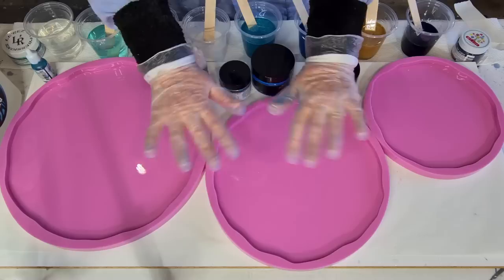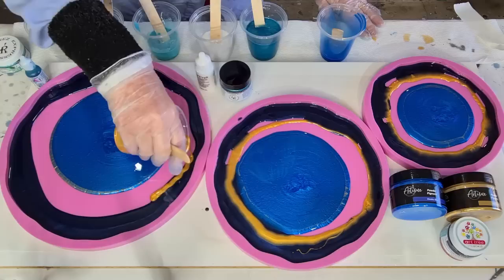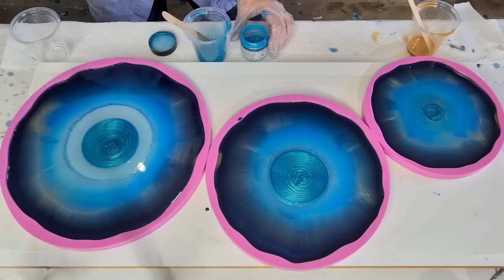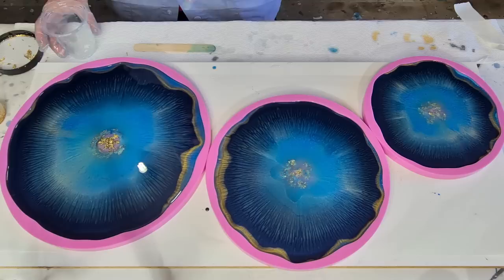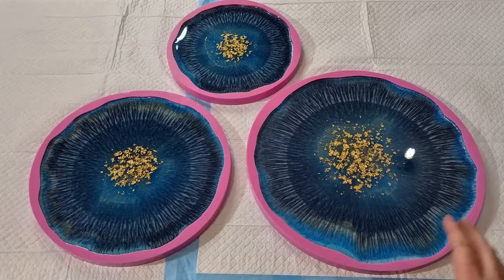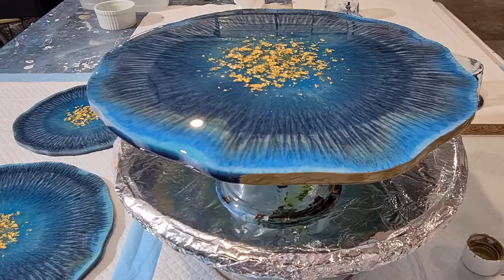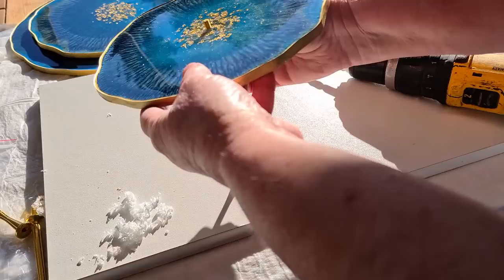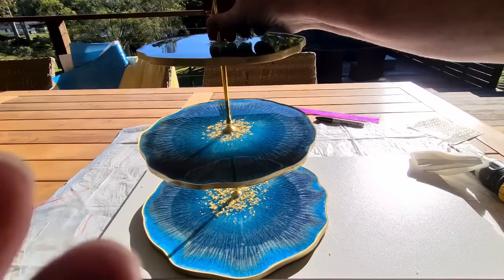#919 Three Tier Geode Resin Cake Stand Start To Finish Tutorial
Geode resin cake stand
I used U Resin Cast to make this resin cake stand. I also used mica powders and pigment pastes by Le Rez, Art tree creations, Castin Craft and Artisue. I also used Pinata alcohol ink.